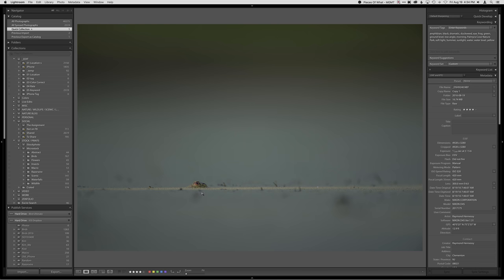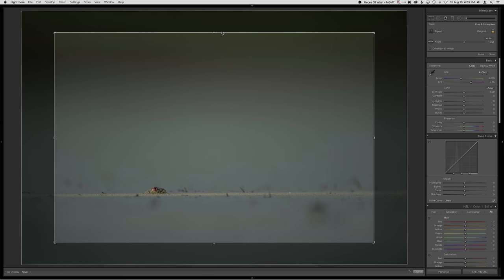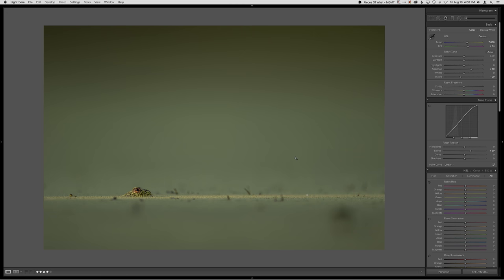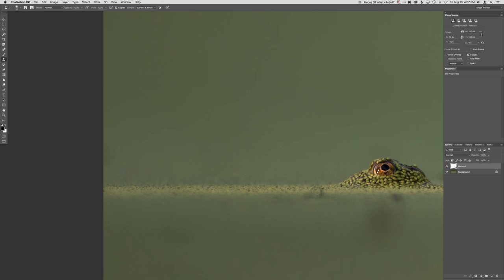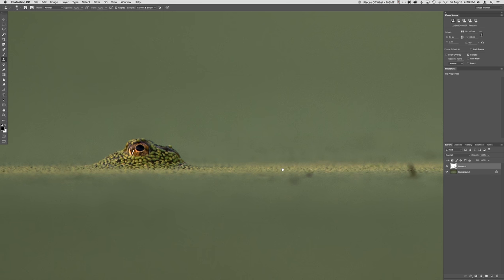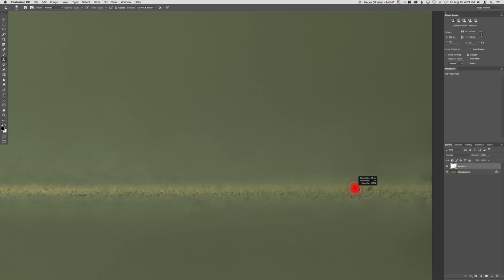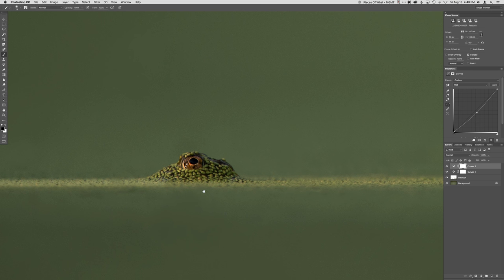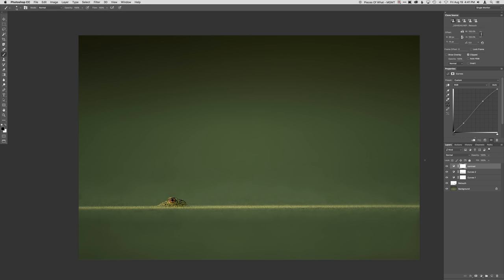Realtime Edit - Frog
A 10 minute edit of a frog surfaced in a small beam of sunlight on a green pond. A big change in this photo from the original.